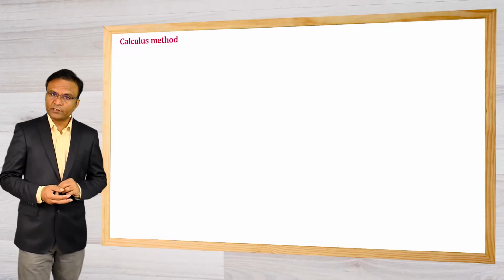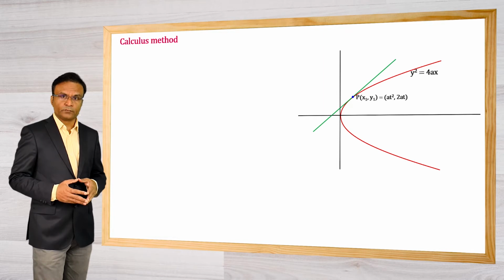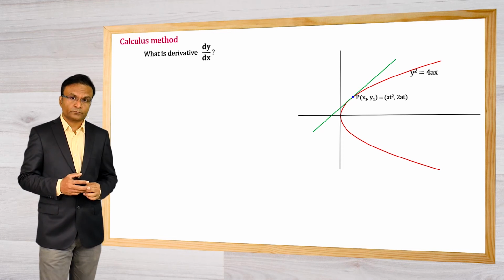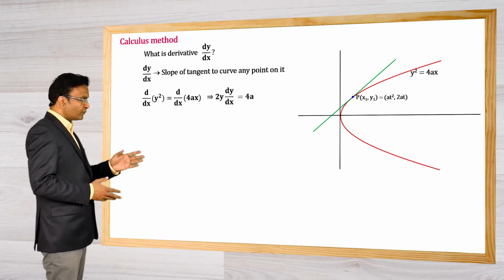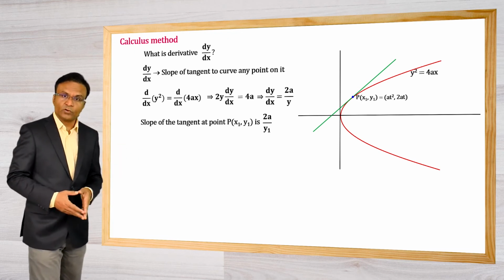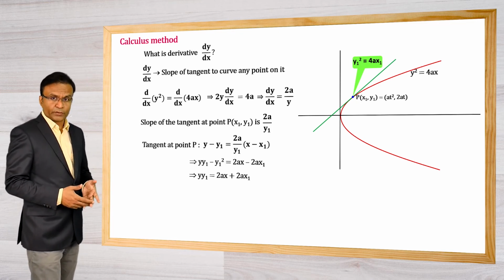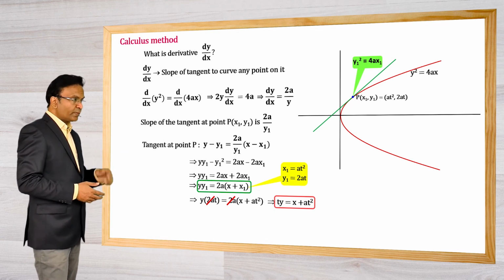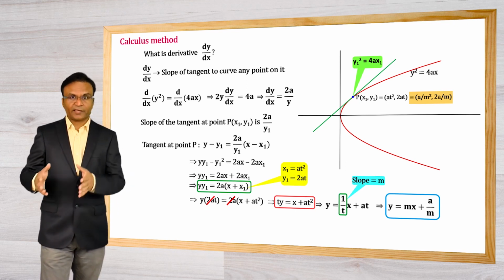Crack JEE| Solve Maths equations with Cengage|Tangent to Parabola Part-II